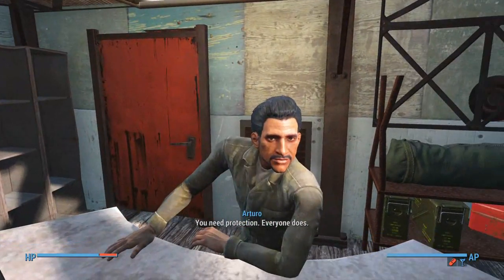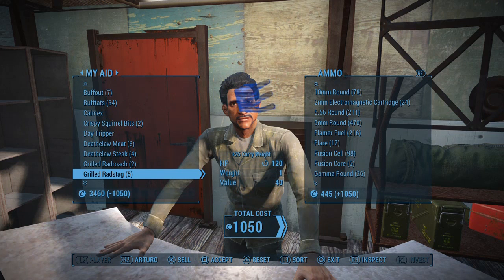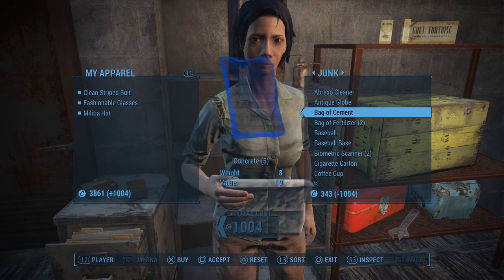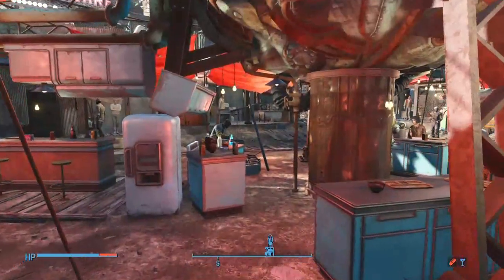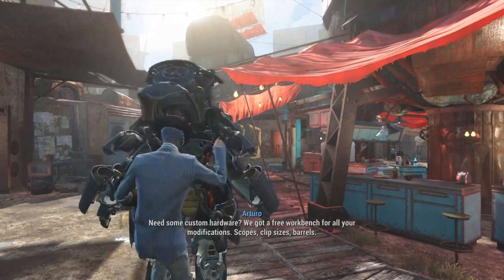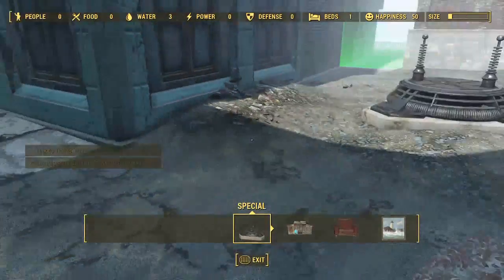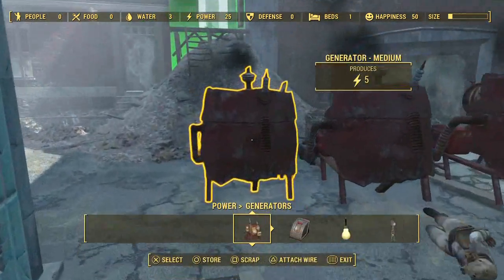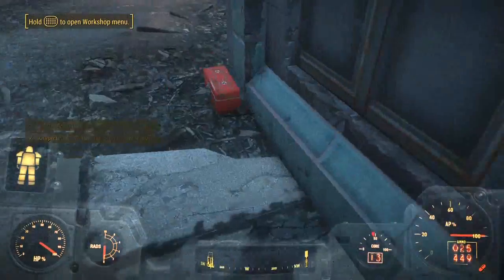Fallout 4: Cryolator Only | E20: A Cooler Future, Underground